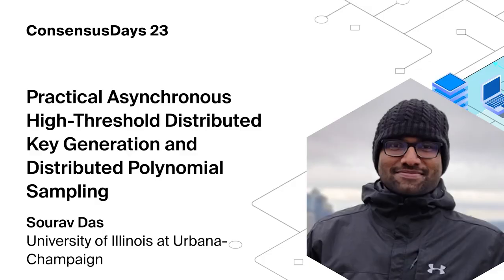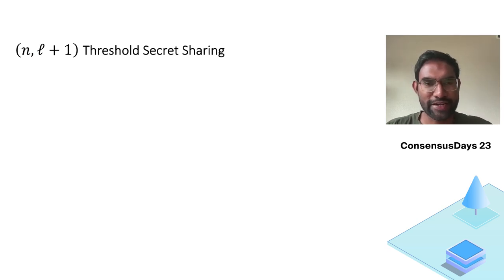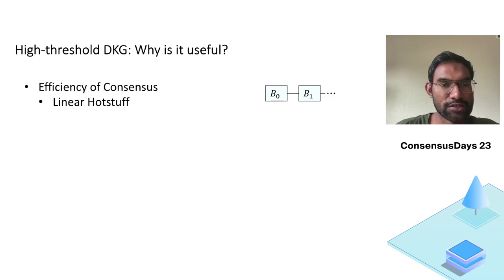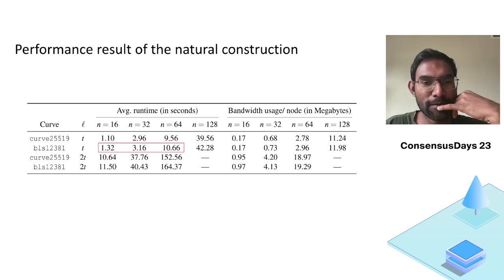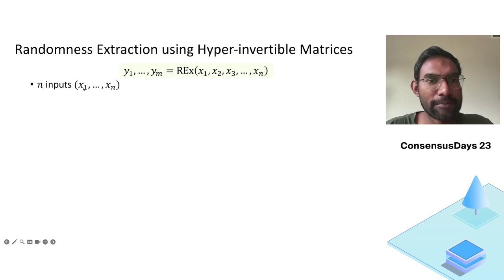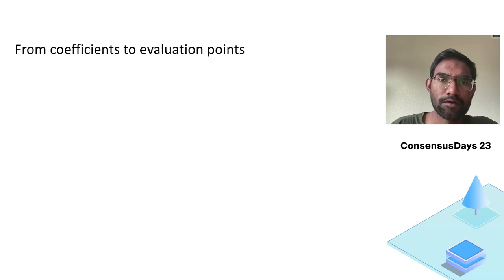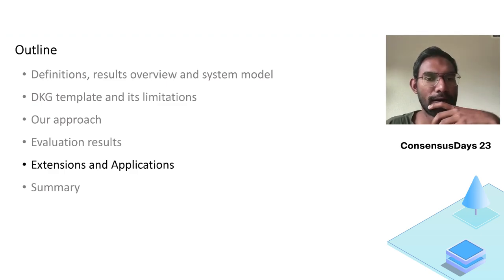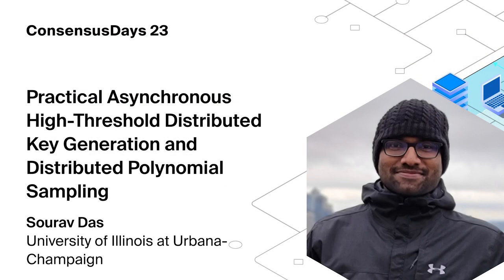Practical Asynchronous Distributed Key Generation and Distributed Polynomial Sampling - Sourav Das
Sourav Das (University of Illinois at Urbana-Champaign), Zhuolun Xiang (University of Illinois at Urbana-Champaign), Lefteris Kokoris-Kogias (IST Austria), Ling Ren (University of Illinois at Urbana-Champaign)

Distributed Key Generation (DKG) is a technique to bootstrap threshold cryptosystems without a trusted party. DKG is an essential building block to many decentralized protocols such as randomness beacons, threshold signatures, Byzantine consensus, and multiparty computation. While significant progress has been made recently, existing asynchronous DKG constructions are inefficient when the reconstruction threshold is larger than one-third of the total nodes. In this paper, we present a simple and concretely efficient asynchronous DKG (ADKG) protocol among 𝑛=3𝑡+1 nodes that can tolerate up to 𝑡 malicious nodes and support any reconstruction threshold ℓ≥𝑡. Our protocol has an expected 𝑂(𝜅𝑛3) communication cost, where 𝜅 is the security parameter, and only assumes the hardness of the Discrete Logarithm. The core ingredient of our ADKG protocol is an asynchronous protocol to secret share a random polynomial of degree ℓ≥𝑡, which has other applications, such as asynchronous proactive secret sharing and asynchronous multiparty computation. We implement our high-threshold ADKG protocol and evaluate it using a network of up to 128 geographically distributed nodes. Our evaluation shows that our high-threshold ADKG protocol reduces the running time by 90% and bandwidth usage by 80% over the state-of-the-art.